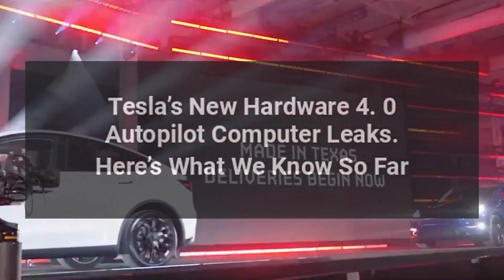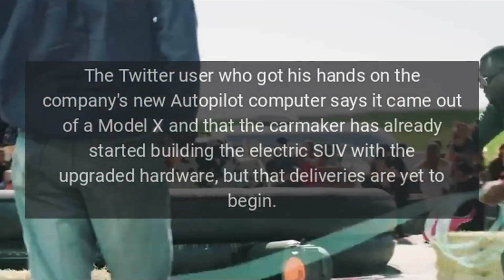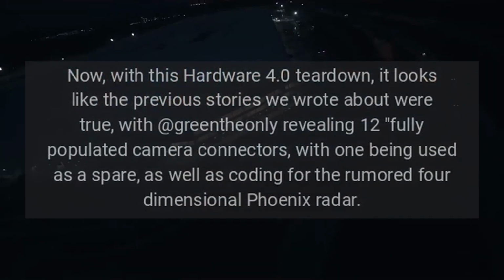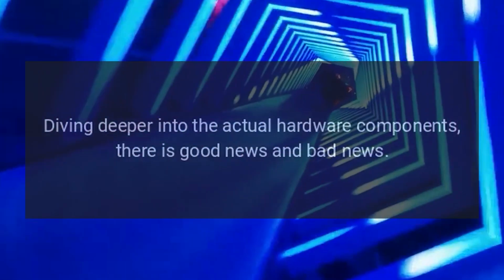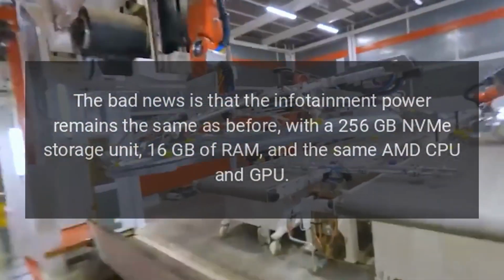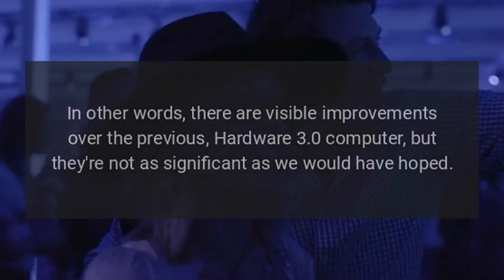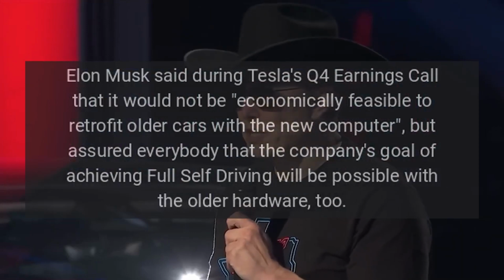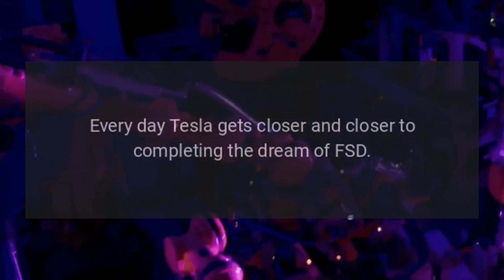Tesla’s New Hardware 4 0 Autopilot Computer Leaks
The new Tesla Autopilot and Self-Driving computer, known as Hardware 4.0, HW4 or FSD2, has made an appearance online via Twitter user @greentheonly, who's known for his hacks and workarounds on the American EV maker's models.